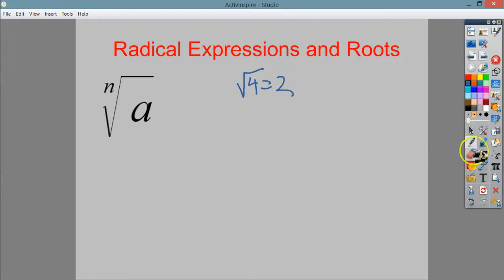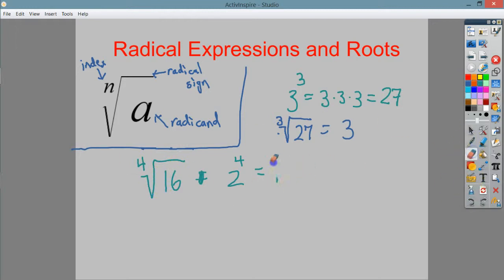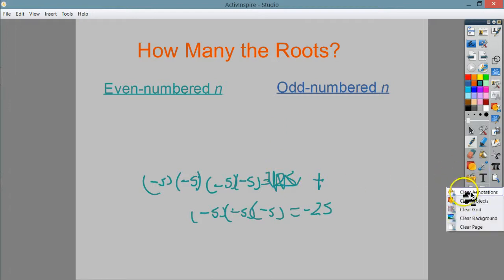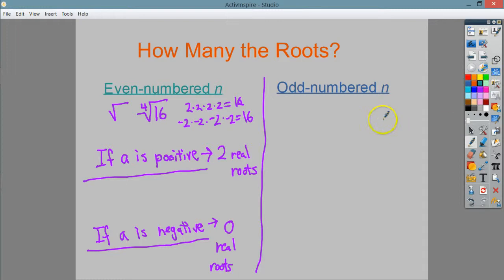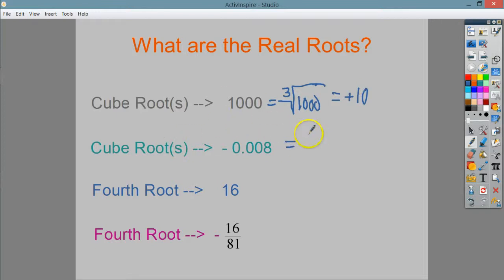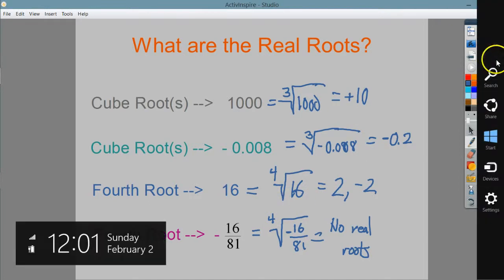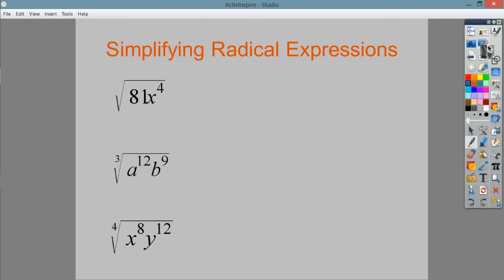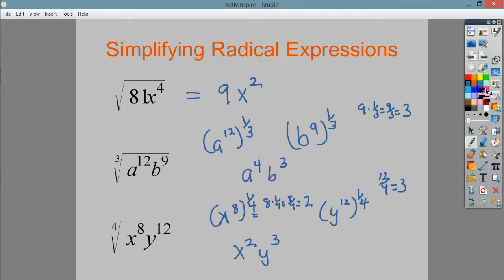Radical Expressions - Intro to Radicals and Roots